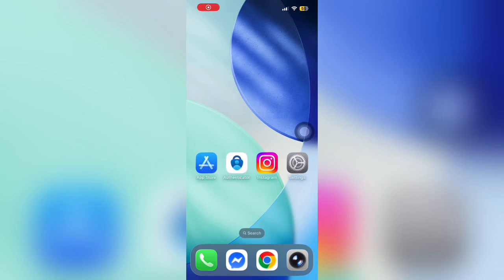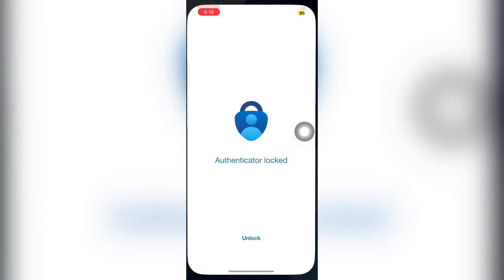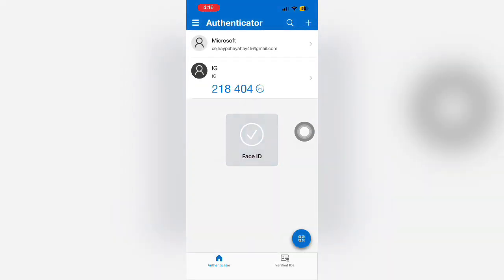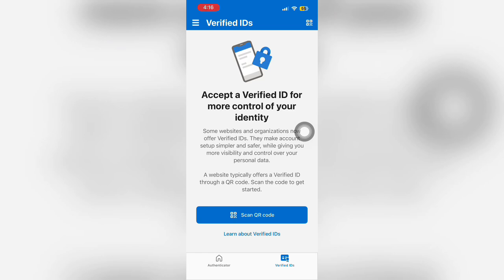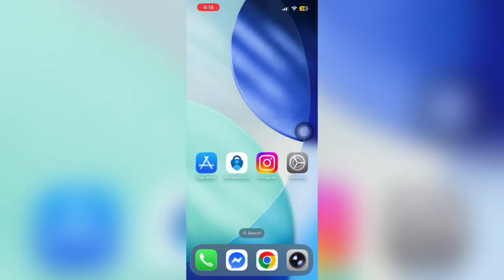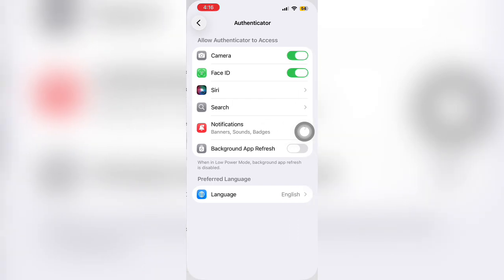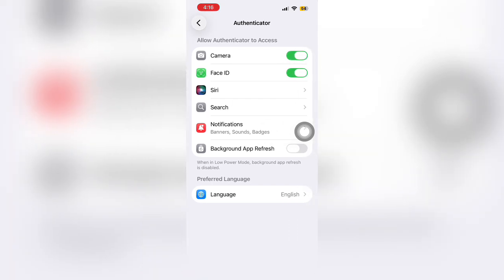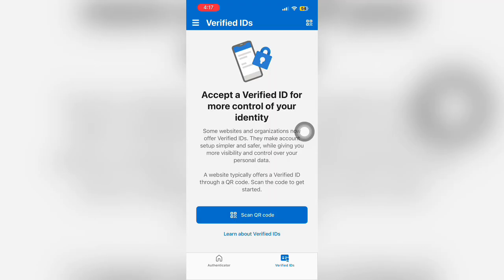HOW TO SCAN QR CODE ON MICROSOFT AUTHENTICATOR - UPDATE 2026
Need to scan a QR code on Microsoft Authenticator? 🔐 In this video, I’ll show you how to scan a QR code using the Microsoft Authenticator step by step, including how to add accounts and enable two-factor authentication (2FA).

This complete guide is perfect for anyone setting up secure login or adding accounts to Microsoft Authenticator.

In this video, you’ll learn:

How to scan QR code on Microsoft Authenticator
How to add a new account using QR code
How to enable two-factor authentication (2FA)
How to link accounts with QR code
What to do if QR code doesn’t scan
How to manually enter setup key

This updated tutorial helps you successfully scan QR codes and set up accounts in Microsoft Authenticator.